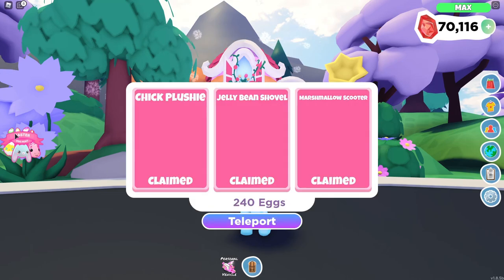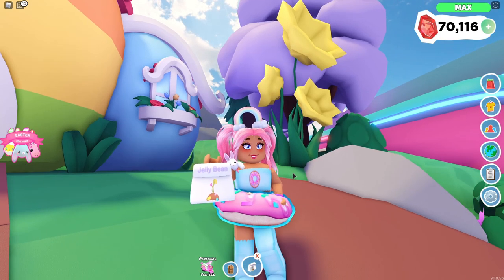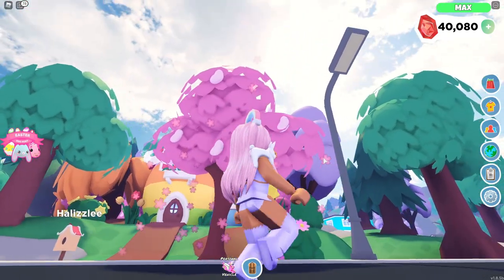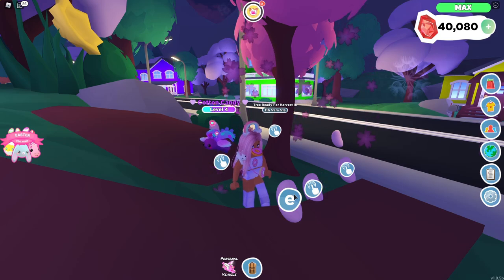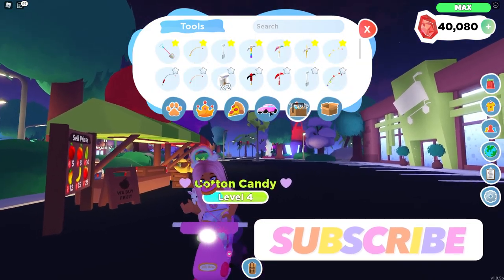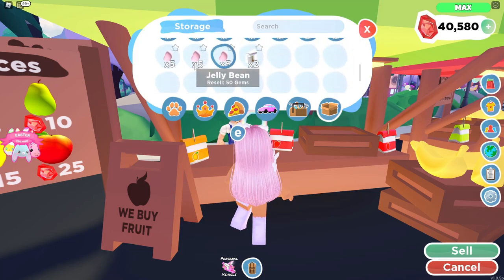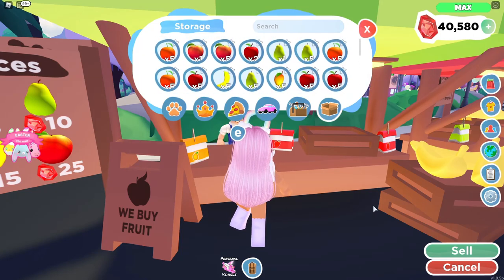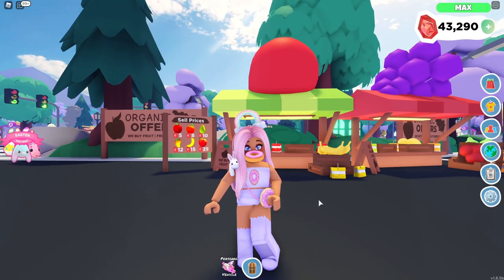💎 How Much Gems Can You Make With *JELLY BEAN SEEDS* In Overlook Bay 💰 | Roblox Overlook Bay